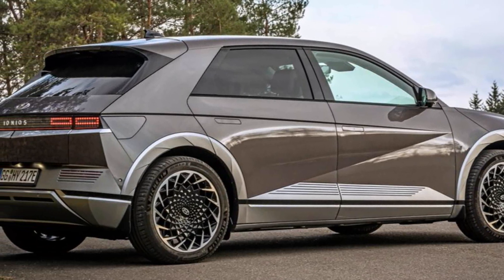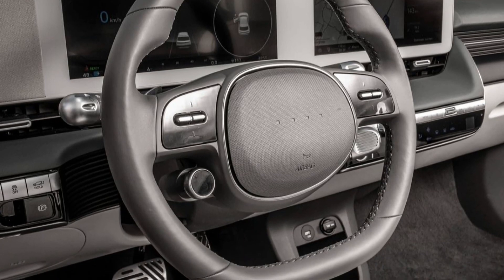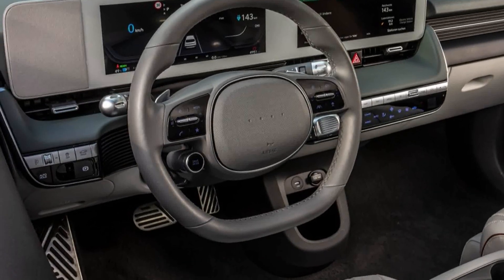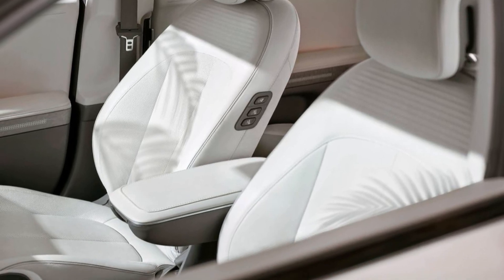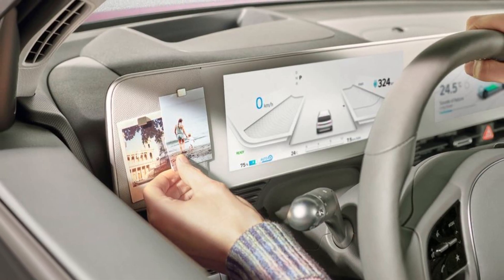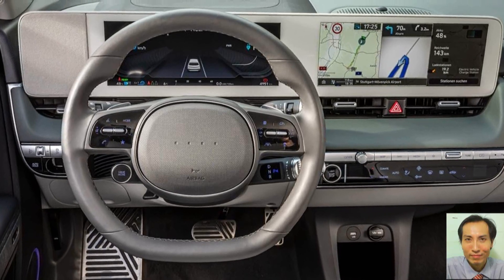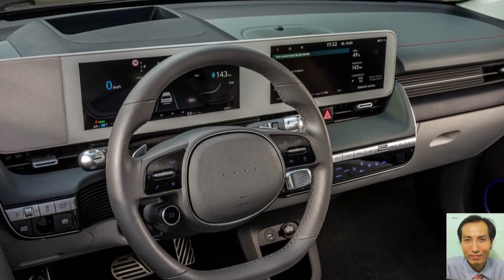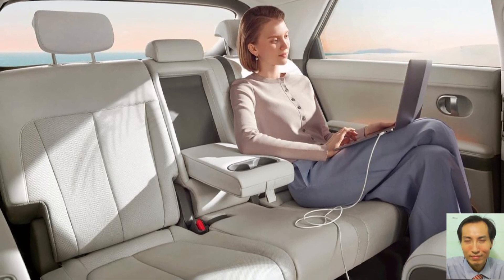2022 Hyundai Ioniq 5 INTERIOR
2022  Hyundai Ioniq 5 INTERIOR
Video is about interior details, and some facts & figures of  Hyundai Ioniq 5